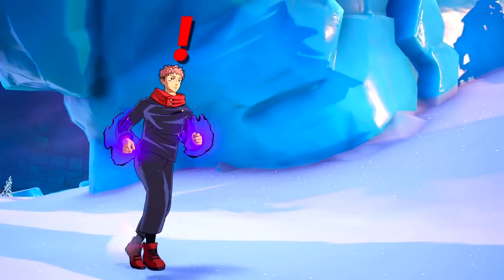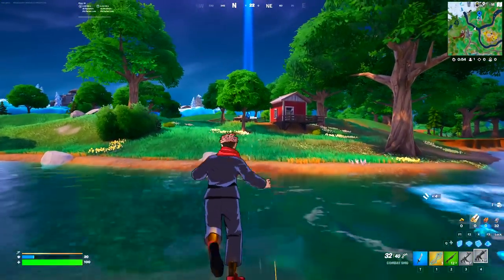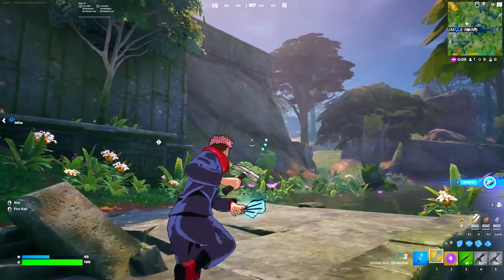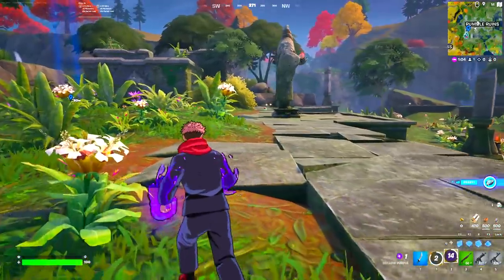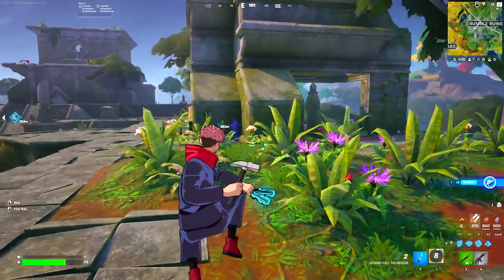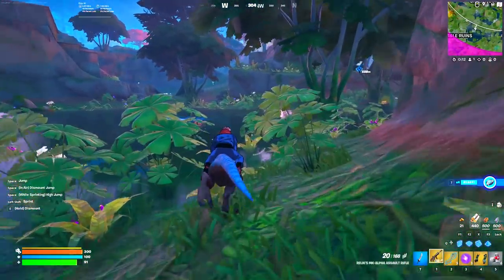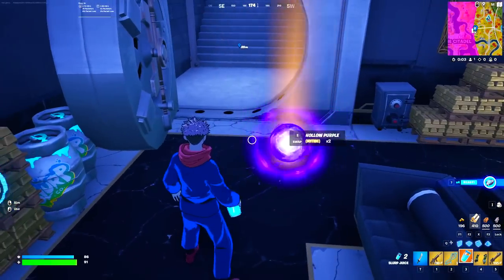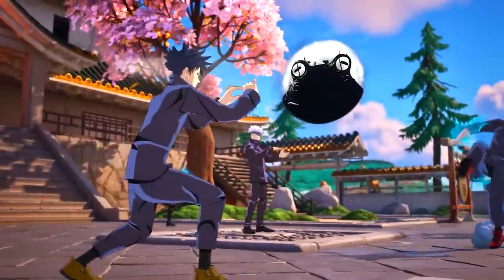NEW Fortnite ALL BOSSES, MYTHIC WEAPONS, KEYCARD VAULT LOCATIONS! (Jujutsu Kaisen Boss Gojo, Yuji)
NEW Fortnite ALL BOSSES, MYTHIC WEAPONS, KEYCARD VAULT LOCATIONS! (Jujutsu Kaisen Boss Saturo Gojo, Yuji Itadori, Nobara Kugisaki and Megumi Fushiguro)

Fortnite CHapter 4 Season 3 New Jujutsu Kaisen Update is here so today we Eliminate all the new Bosses and get them Mythic Items such as the Hollow Purple Mythic, Straw Dall Technique Mythic, Boss Optimus Prime's Cybertron Cannon, Reliks AR and Reliks Mythic Gloves and On the way on todays video we also meet the HighCard Boss from where we get More Mythics and open the Secret Vault by collecting the Keycard by defeating the boss and visit the Mythic Floating Island to get more mythic items!